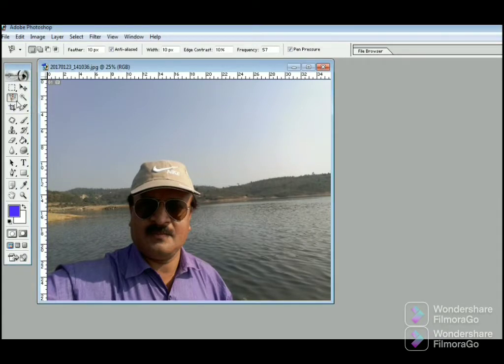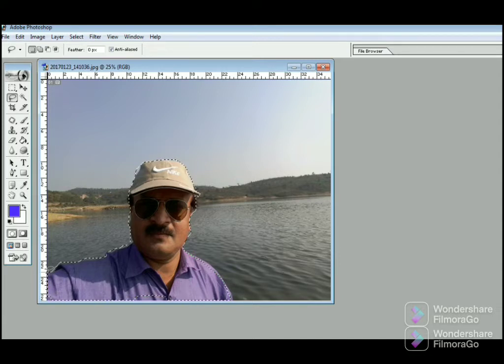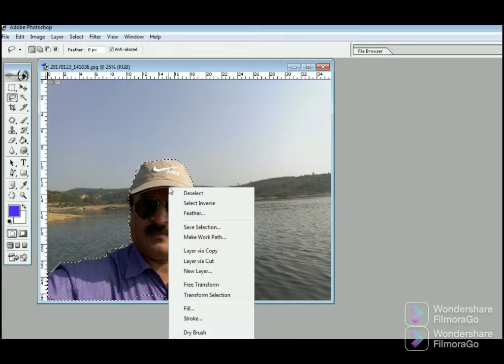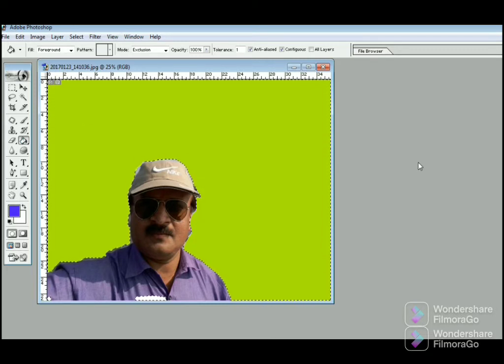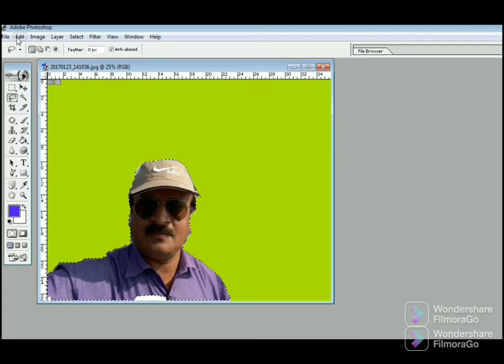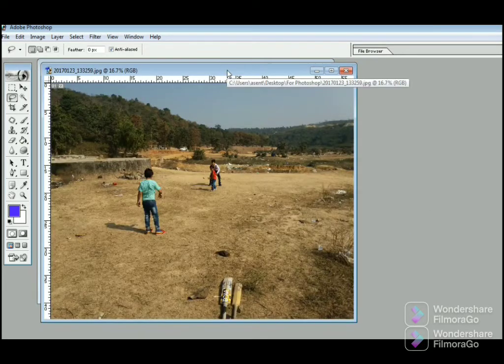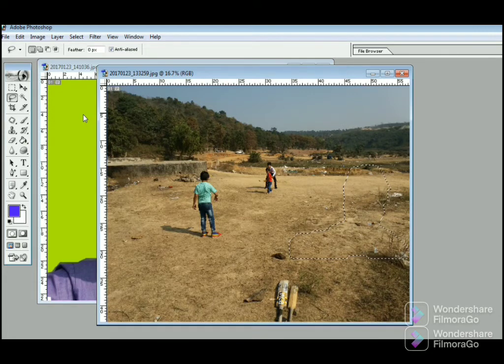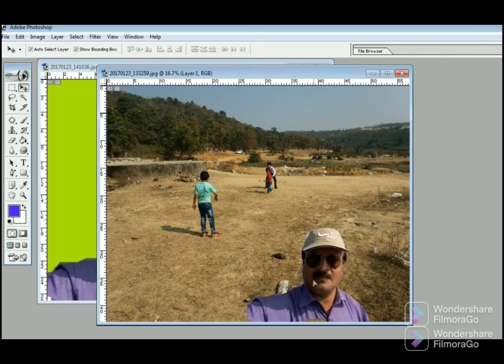Changing background of an image in Photoshop#Ascent Infotech Vedvyas tutorial Photoshop#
Learn how to change the background of an. image in Photoshoot. Changing background of an image in Photoshop#Ascent Infotech Vedvyas tutorial Photoshop#